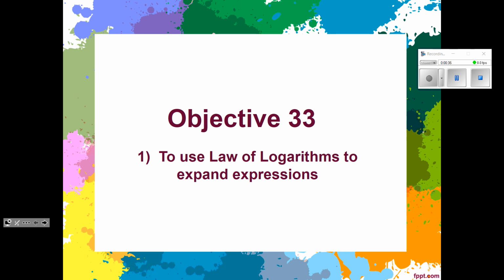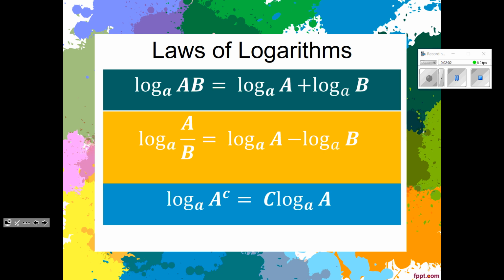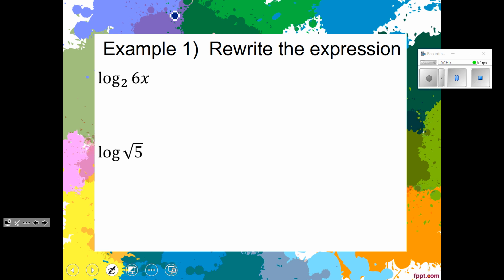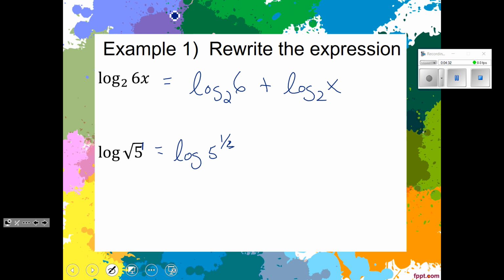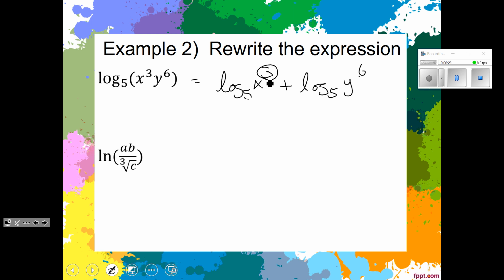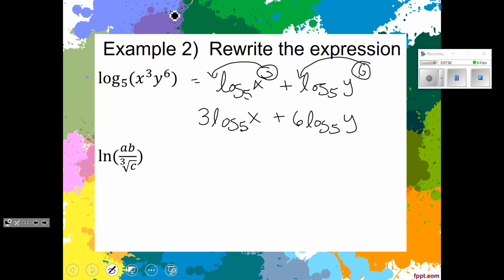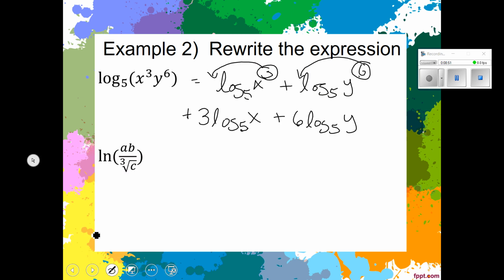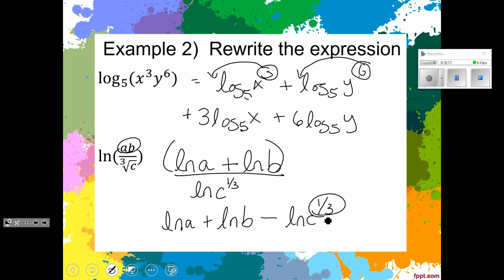Trigonometry Objective 33 Expanding Logarithms